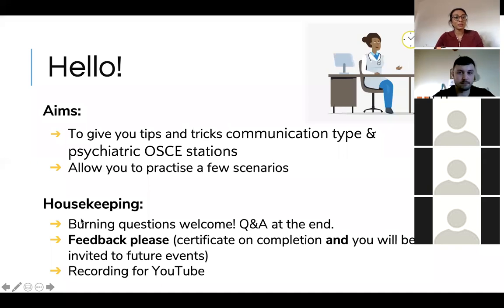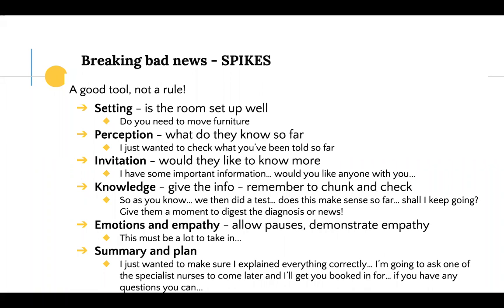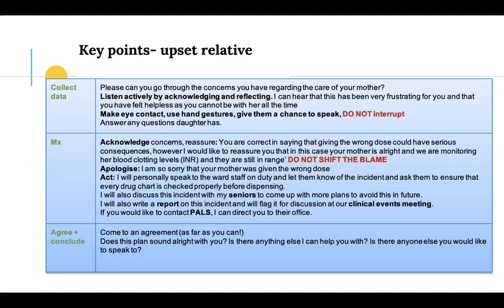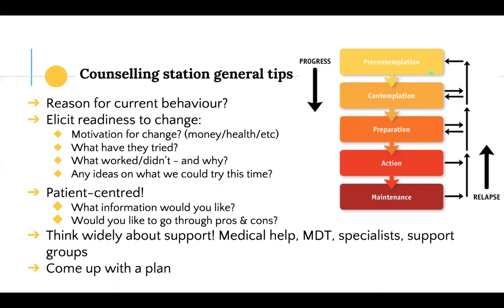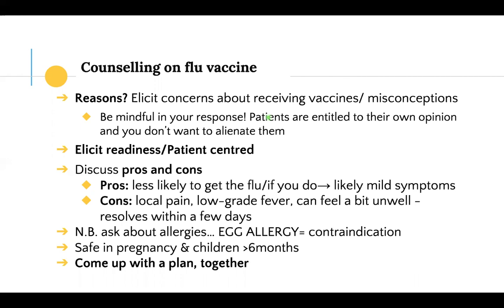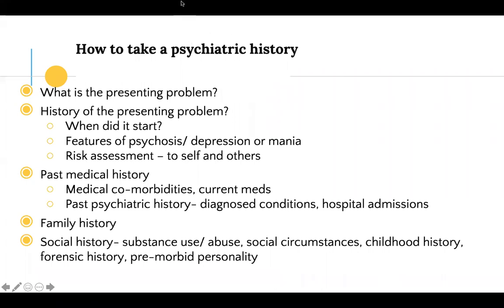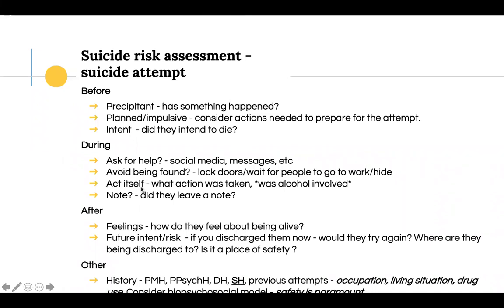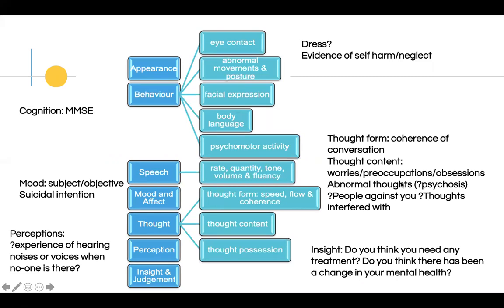OSCE Masterclass 11: Approach to communication stations and psychiatry.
Approach to common OSCE communication stations AND
an approach to psychiatric OSCE stations for medical students.